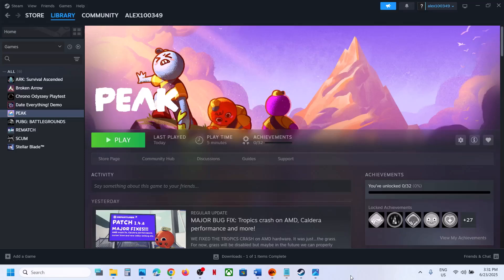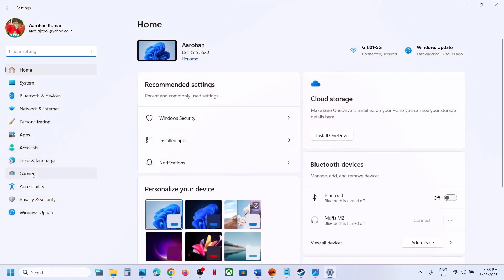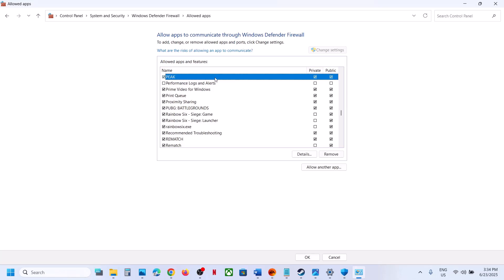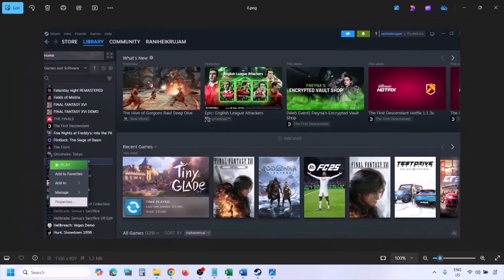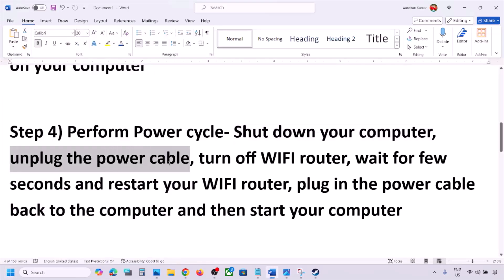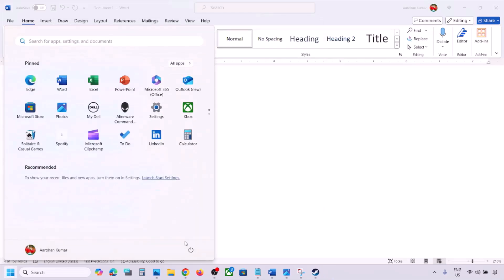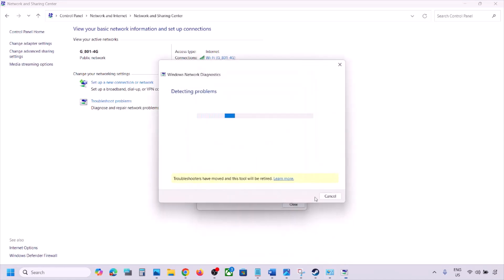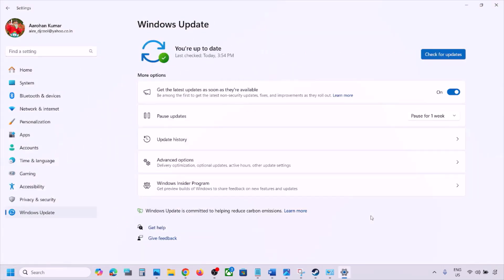Fix PEAK Error Disconnected From Photon/Failed To Connect To Photon Network/Room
How To Fix PEAK Game Error Disconnected From Photon ClientTimeout, How To Fix PEAK Game Error Failed To Connect To Photon Network, How To Fix PEAK Game Error Failed To Find Photon Room
Turn On/Off VPN
Allow the game exe to antivirus program
ipconfig /flushdns
ipconfig /release
ipconfig /renew
8.8.8.8
8.8.4.4